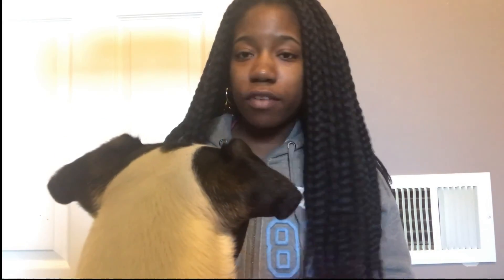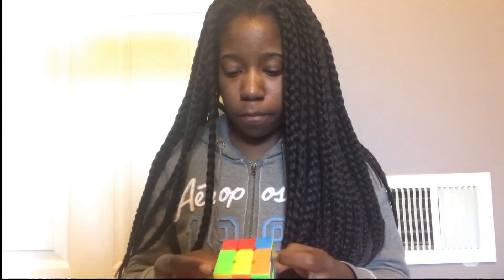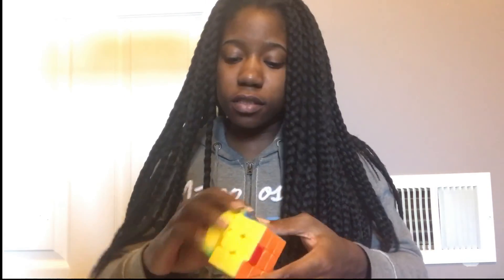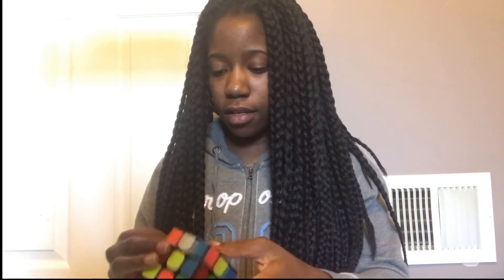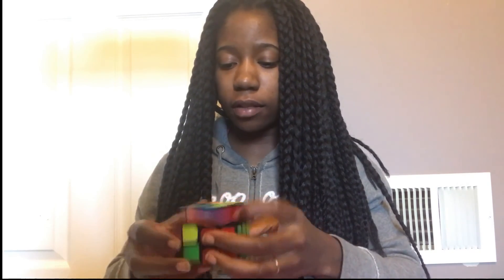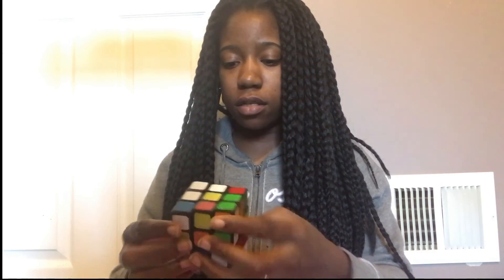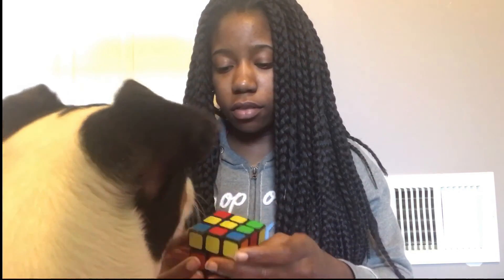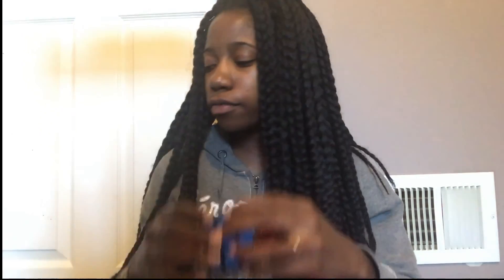6 Rubiks Cubes Solved Under 4 Minutes!!!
This was my very first attempt. I will make another one sometime in the future